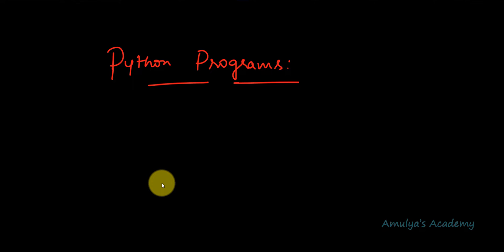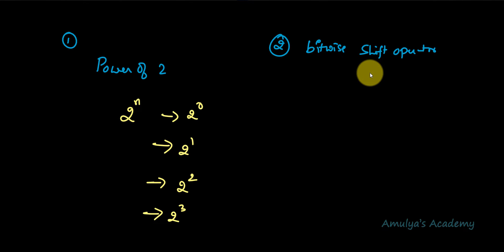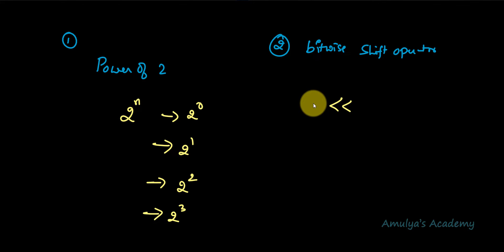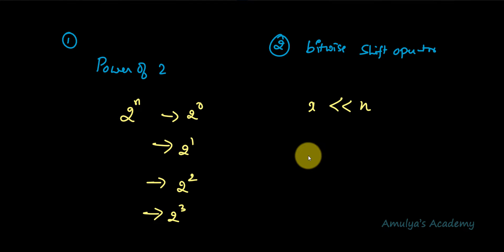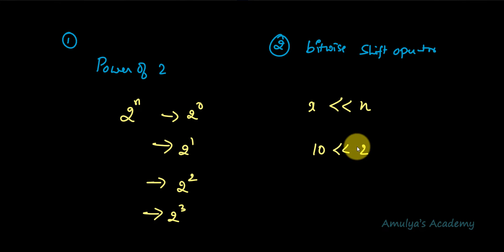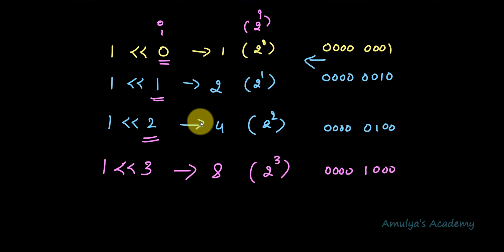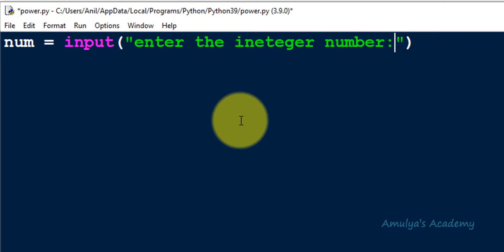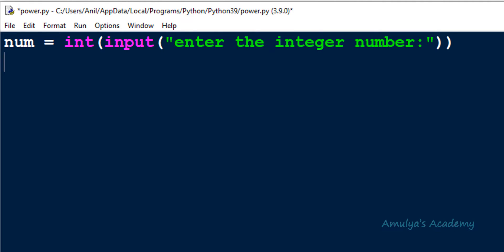Python Program To Check Power of 2 | Bitwise Shift Operator | Programming Challenge 3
In this Python programming video series we will discuss few programs and their answers.

These videos are helpful to understand the concepts well.